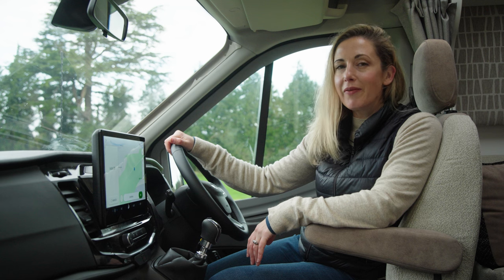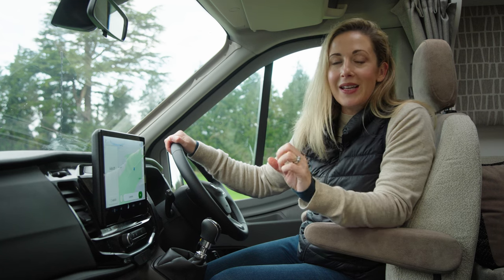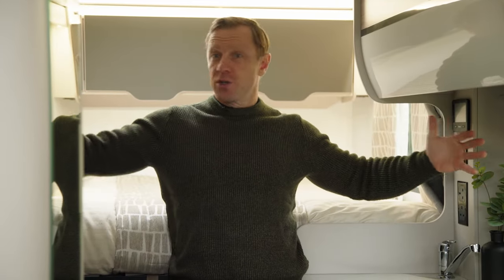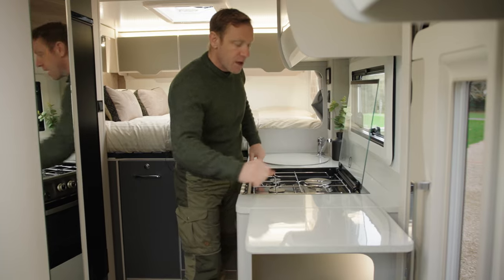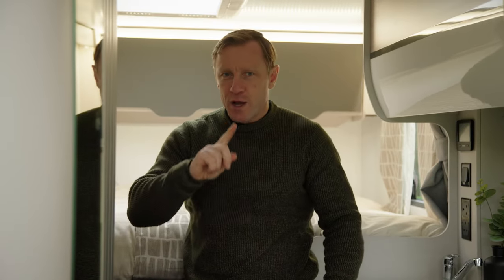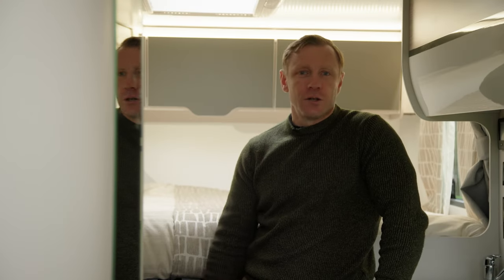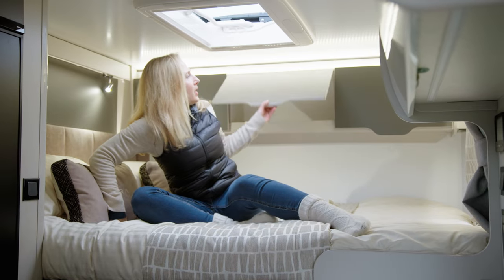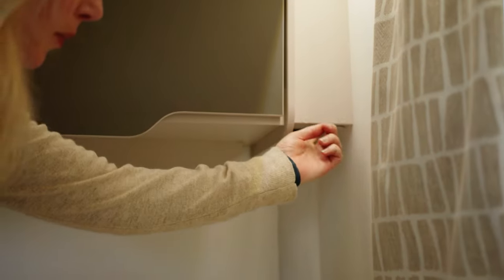Motorhome Tour: Bailey Alora 69-4S (2025)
Welcome to the 2025 season Bailey Alora 69-4S narrow-bodied motorhome...

Slimline in shape and stylish in design, the Alora offers a bespoke and compact experience wherever you may find yourself.

Alora 69-4S offers a 4-berth motorhome with 2/4 travel seats, a parallel seat front lounge, a central kitchen and washroom, and a rear bedroom with a transverse double bed and end garage.

Watch the tour to discover what life with the Alora 69-4S touring caravan could look like for you:

0:00 Introduction
1:01 Cab walkthrough
2:00 Living room walkthrough
3:40 Kitchen walkthrough
4:44 Washroom walkthrough
5:38 Bedroom walkthrough
7:00 Exterior walkthrough
8:04 Overview
4:25 Summary

𝗚𝗲𝘁 𝗜𝗻𝘃𝗼𝗹𝘃𝗲𝗱!